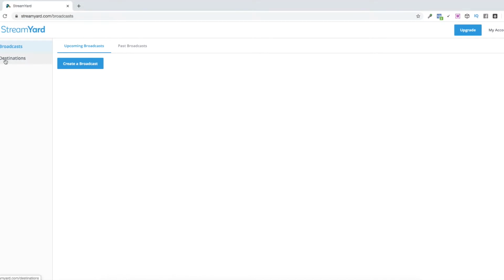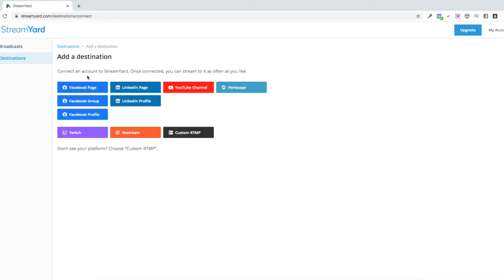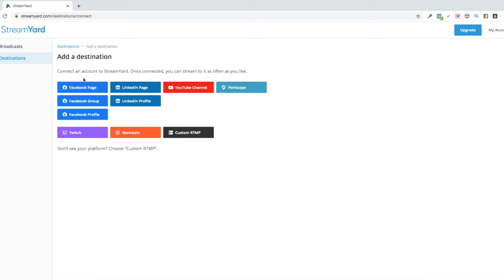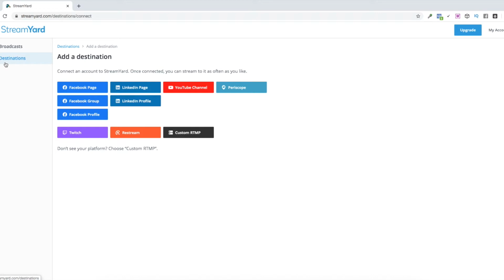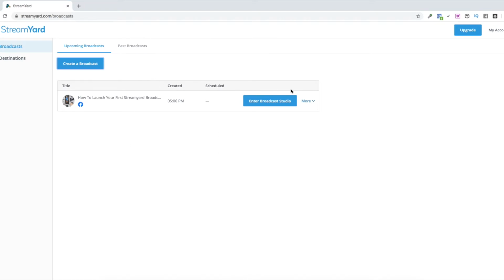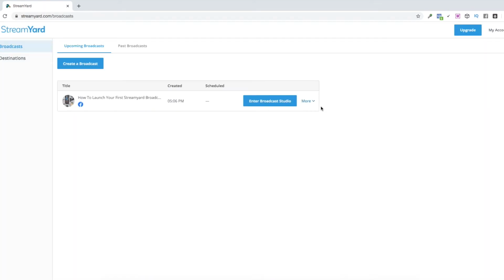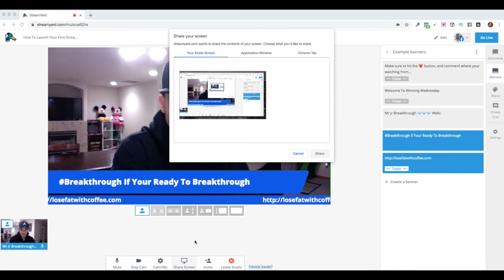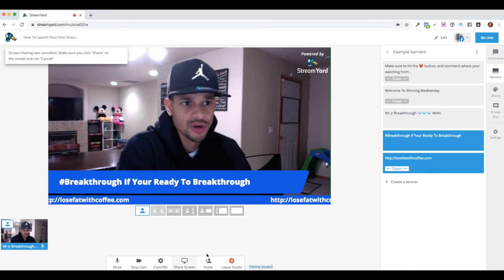StreamYard Tutorial How to Broadcast On Facebook With Stream Yard For Beginners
StreamYard Tutorial How to Broadcast On Facebook
With Stream Yard For Beginners so you can create cutting videos adding guest and upto 6 people to your live stream on facebook..

If you are a marketer online using facebook as the springboard to invite guest to your profile to create live streams, this software will be the best broadcasting software for facebook to help you increase your brand awareness..

As our team continues to grow, building our weight management global distribution company, we know we must continue training our team to help them become stronger and more useful marketers, to attract higher quality people to continue growing financial freedom..!!

So to take advantage of this amazing software...